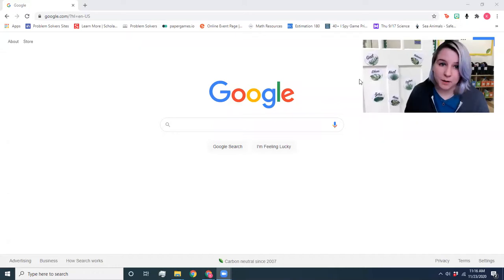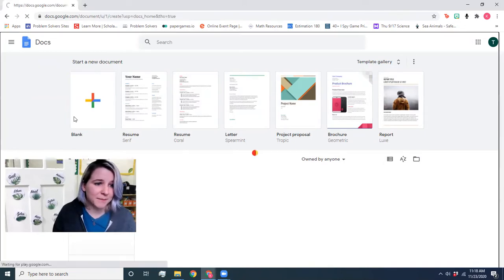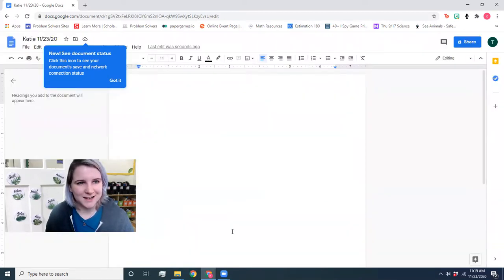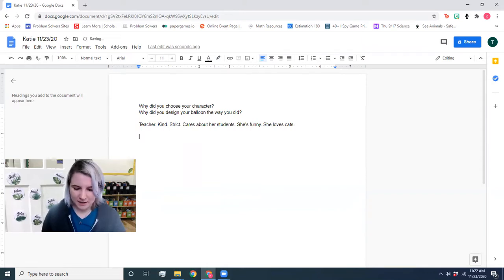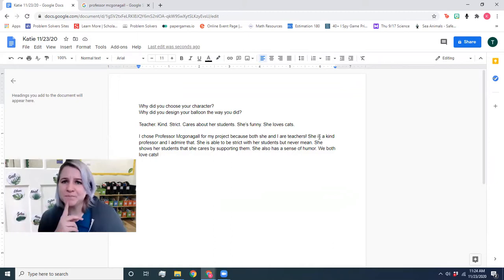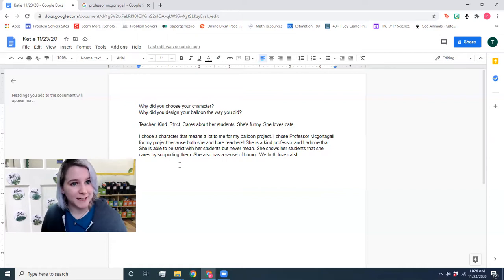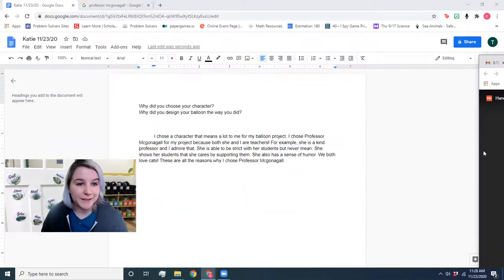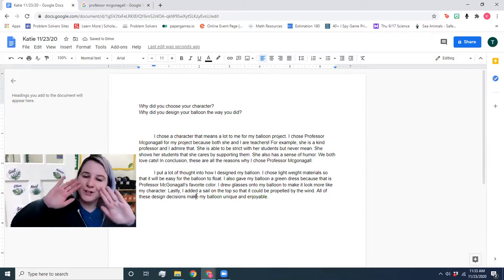How To Make A Shared Google Doc / Writing About Our Balloons!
There's a lot covered in this video so don't be stressed if you need extra help! We're here to support you. :)